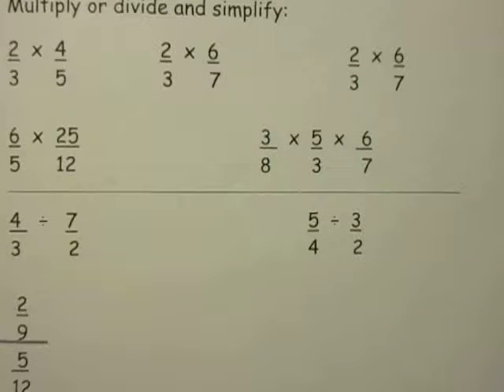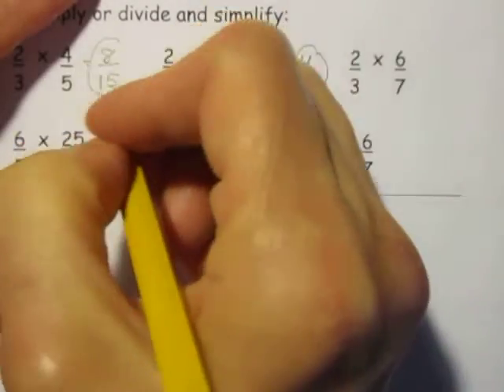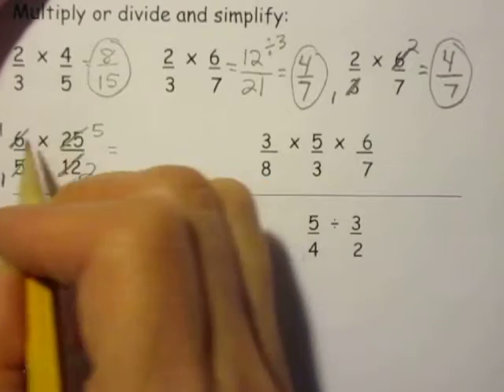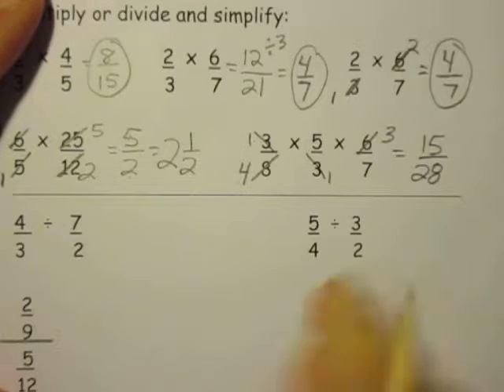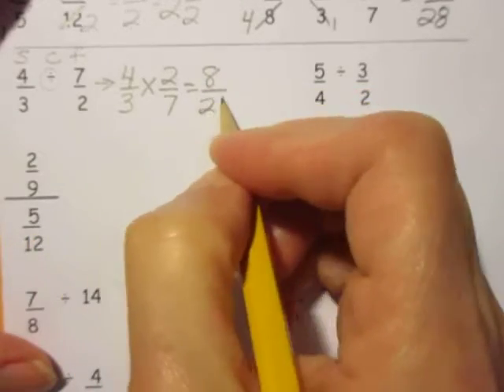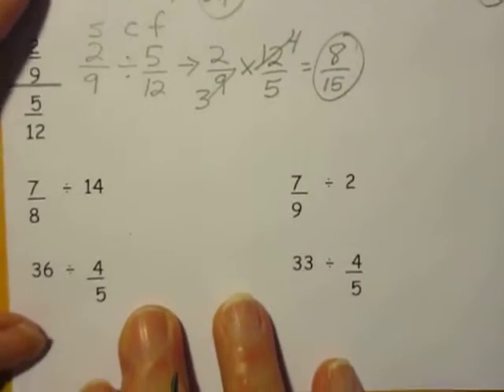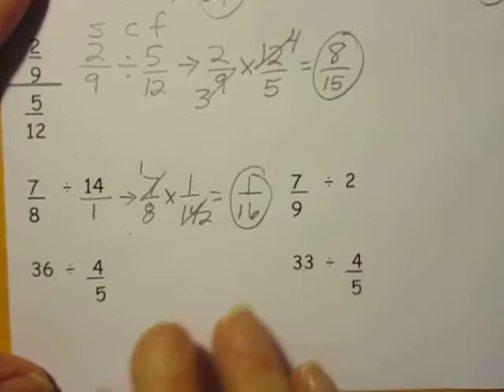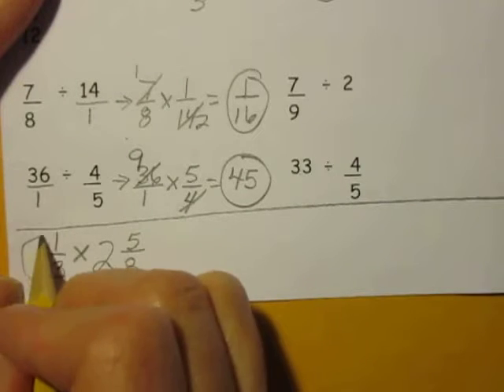Fraction Multiplication Division